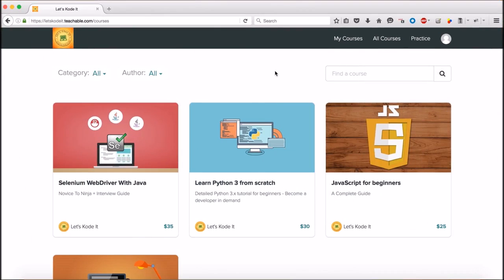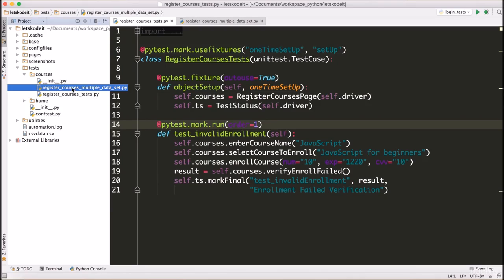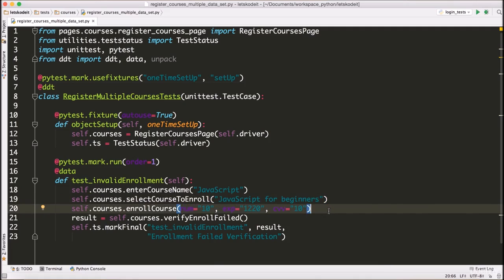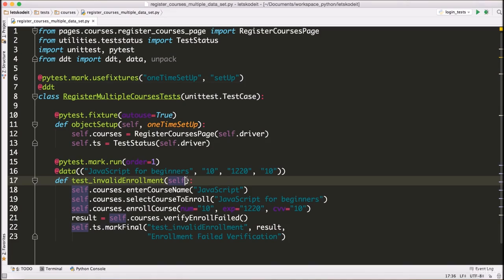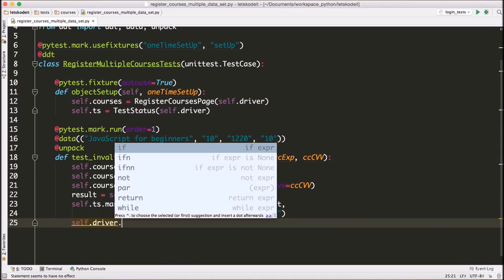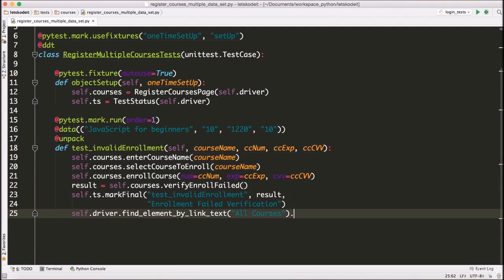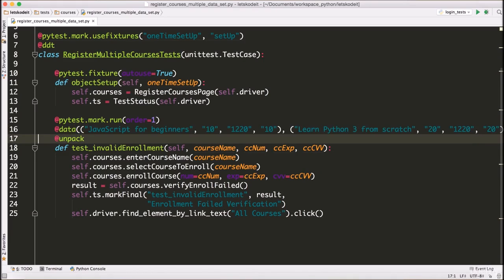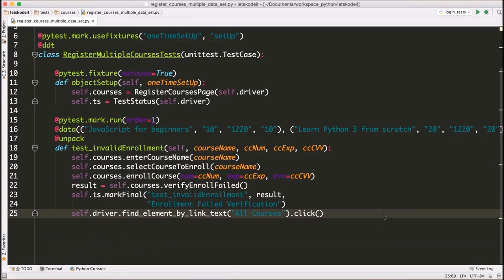2 Data Driven Testing | Practical Implementation